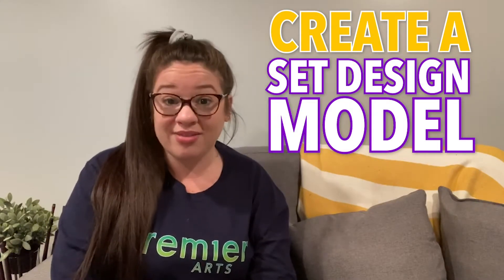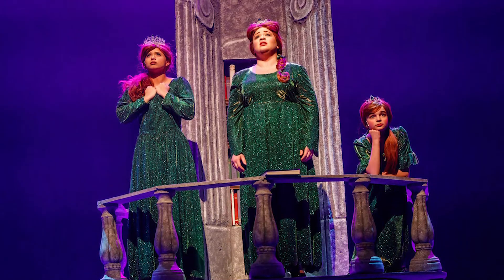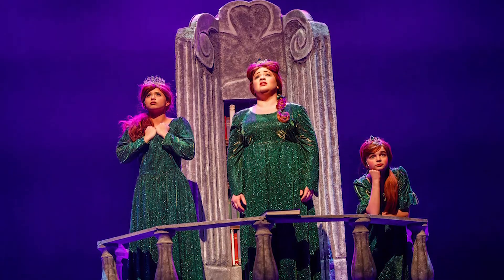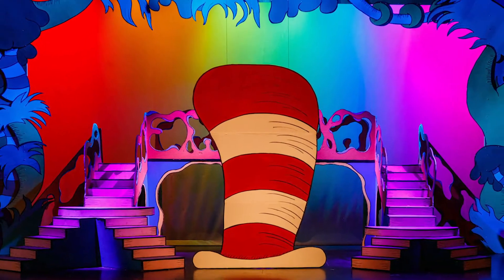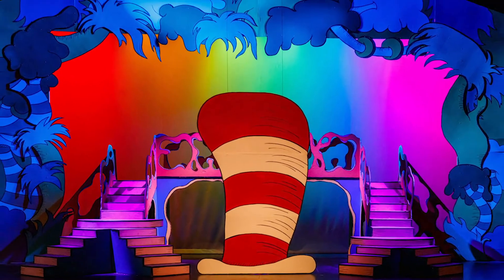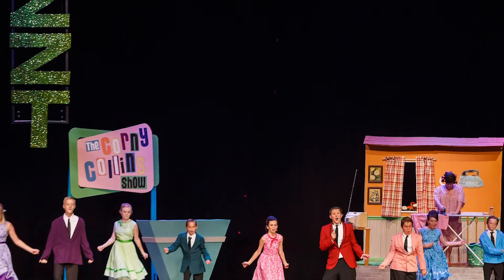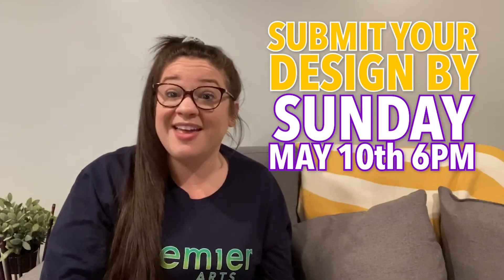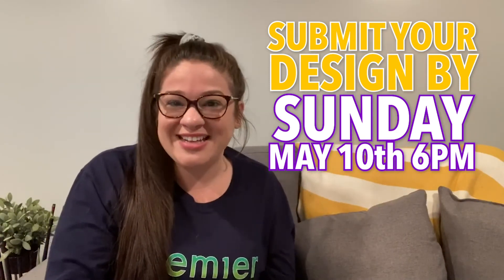Set Design Model Contest | Premier Arts Virtual Academy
The end of the week brings prizes! Today we are challenging you to create a Set Design Model using materials you can find around the house! Whether it's from your imagination or a show you know and love, we want to see it!

RULES FOR ENTRY:
Simply use your creativity and imagination to create a set design model using whatever materials you choose! Cardboard boxes, popsicle sticks, shoe boxes, and craft paper are great places to start.

HOW TO ENTER:
• Post a photo of your finished set design model under this video on our Facebook
• Entry period lasts from now until Sunday, May 10th at 6pm
• Our team will view all of the entries and vote on our favorite.
• Winner will be announced Monday, May 11th!

We can't wait to see your incredible set design models!